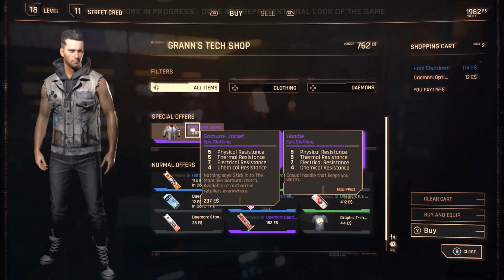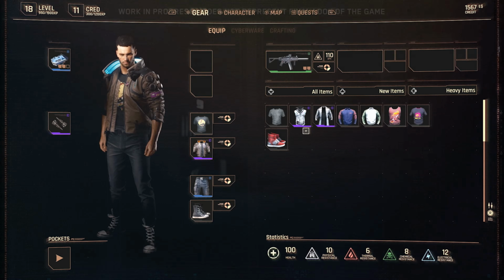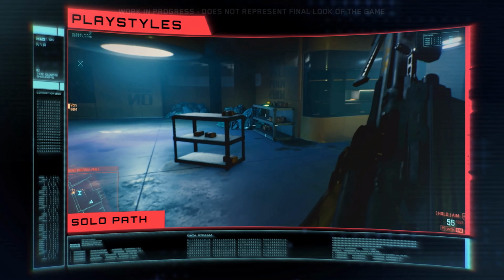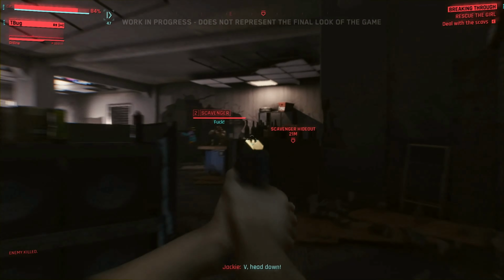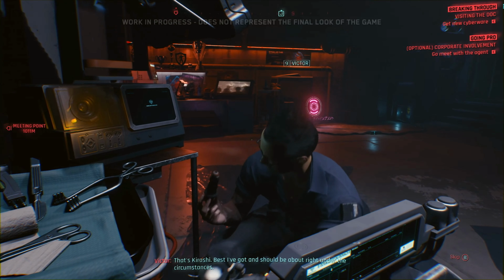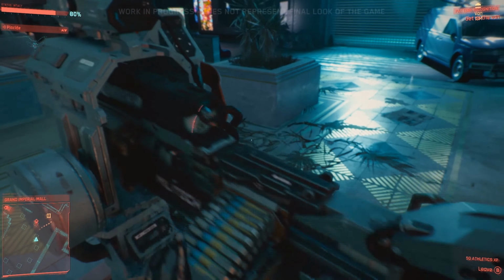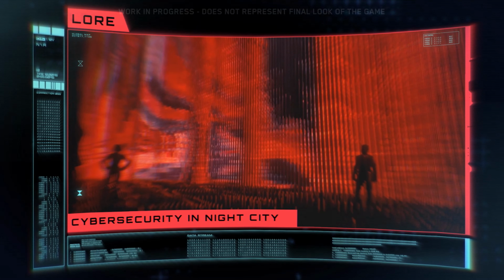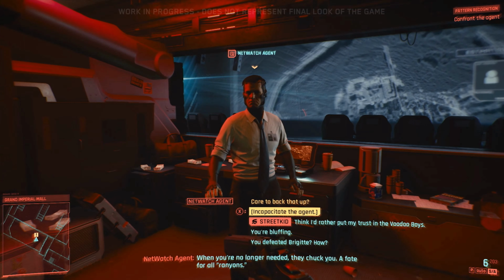The new Gameplay for Cyberpunk 2077 looks Great!!! (My Analysis)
Hey everyone I am Daniel and today I'am gonna talk about the Deep Dive Video for Cyberpunk 2077. Every Subscriber means a lot to me and my goal is to reach 1000 subscribers. So if you want to support me and make my dream come true than I will be very thankful for your subscription and I will also make giveaways so I think a new subscription will be not olny good for me but also for you :-)

If you want to know more about me than check out my Instagram: